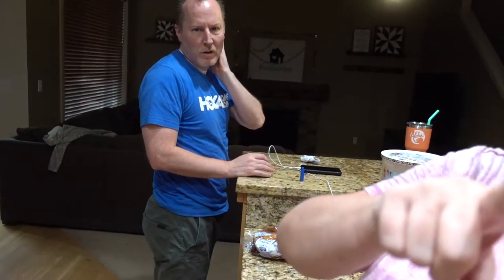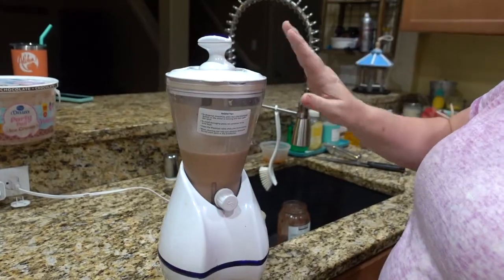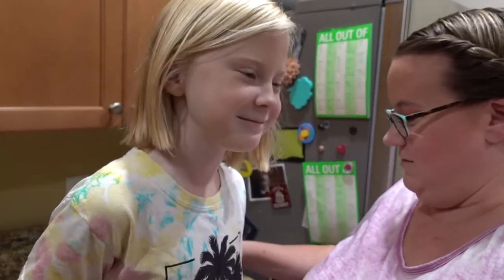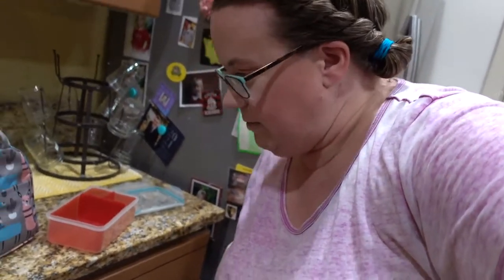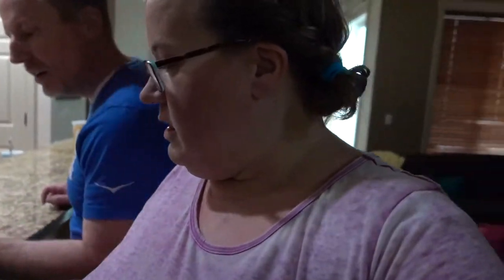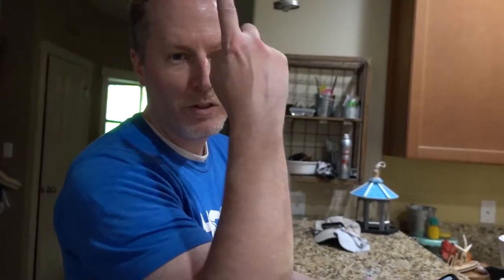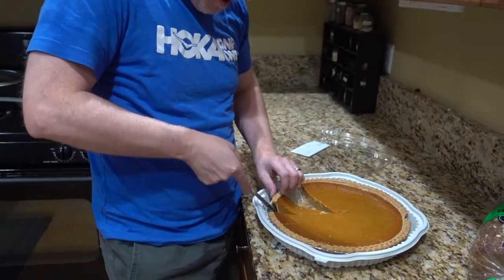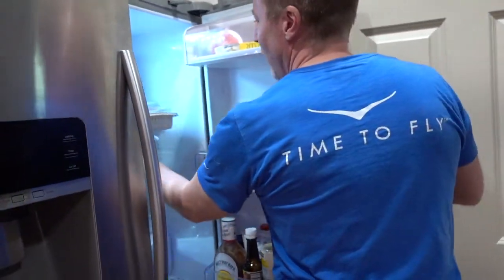I MADE HIM DO IT ALL! | GETTING IT ALL DONE AROUND THE HOUSE | HOME MAINTENANCE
FETCH APP -2000 BONUS points w/ REFFERAL CODE:
5KKJA